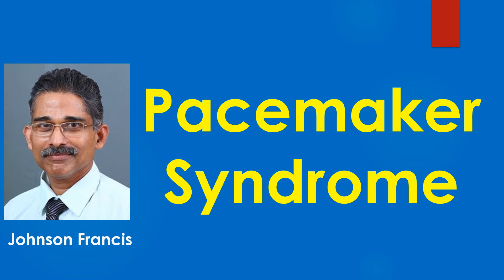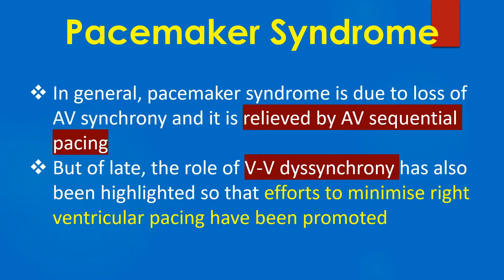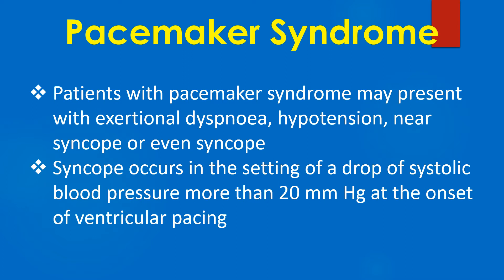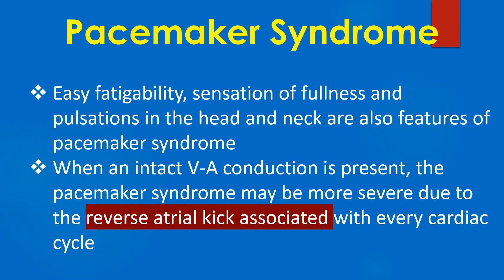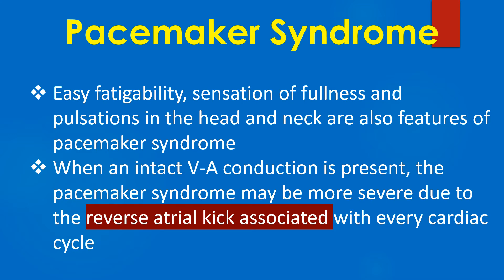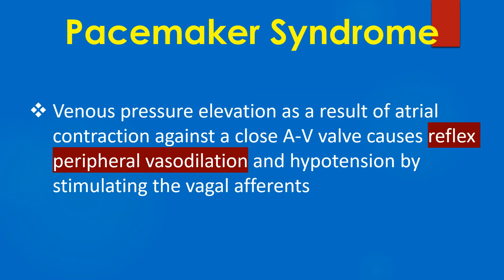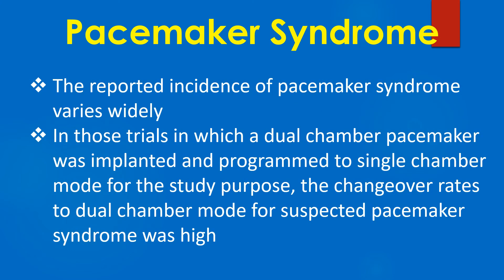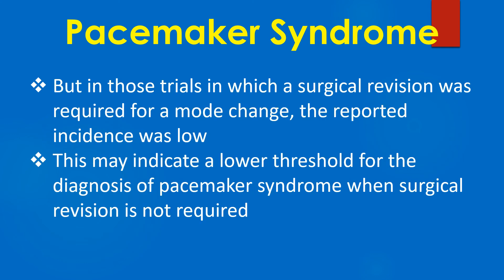Pacemaker Syndrome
Mitsui et al were the first to describe pacemaker syndrome in 1969 as a symptom complex associated with right ventricular pacing.
In general, pacemaker syndrome is due to loss of AV synchrony and it is relieved by AV sequential pacing. But of late, the role of V-V dyssynchrony has also been highlighted so that efforts to minimize right ventricular pacing have been promoted.